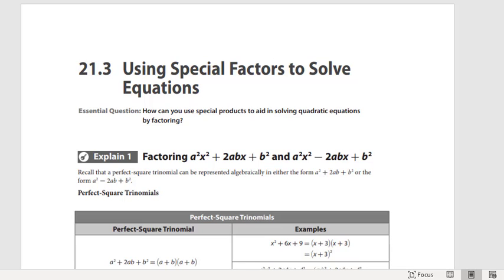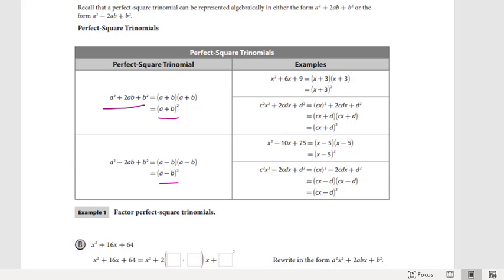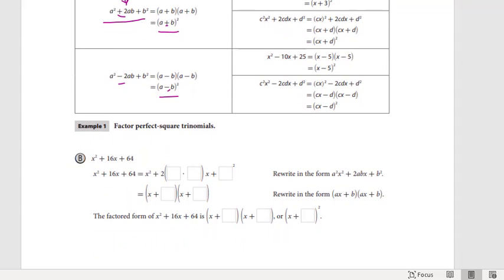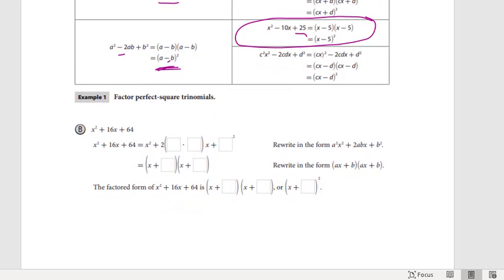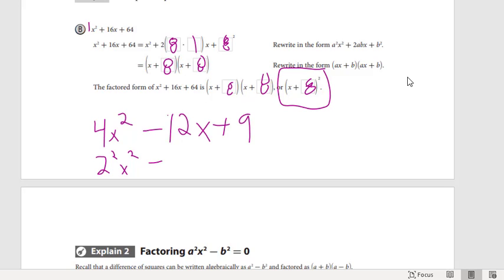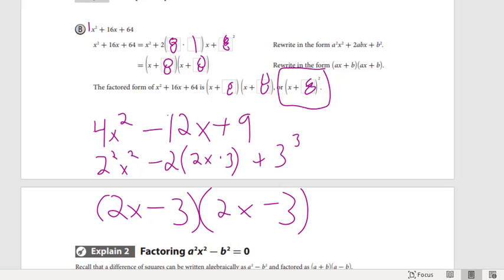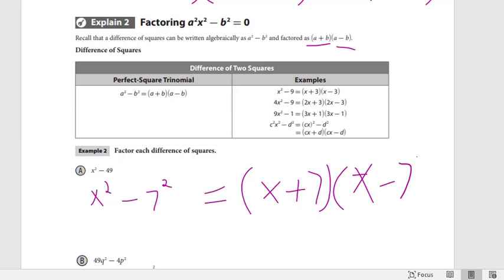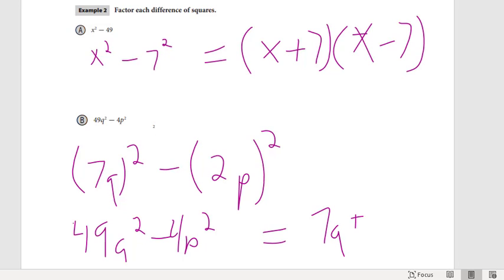21 3 Notes 6 4